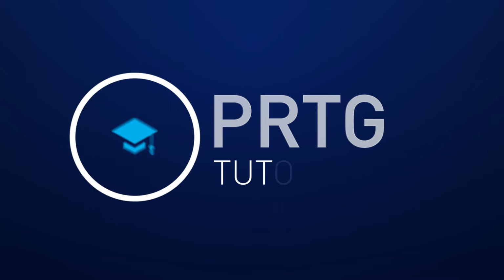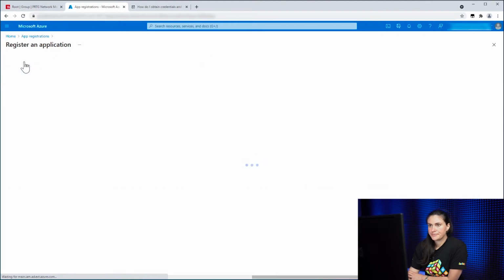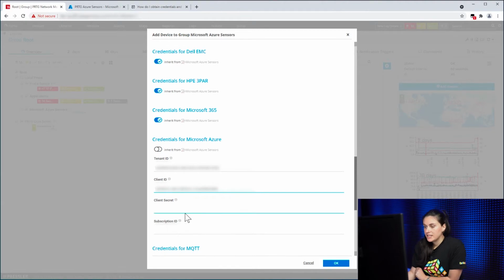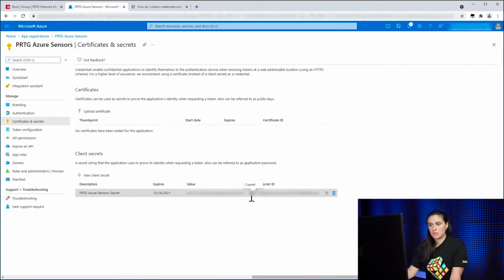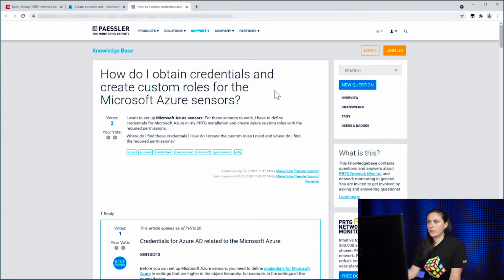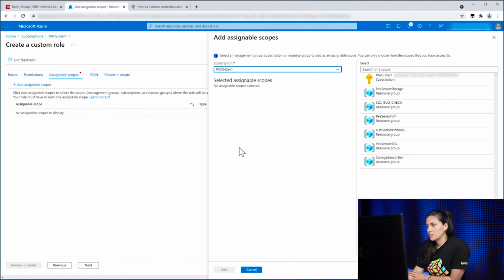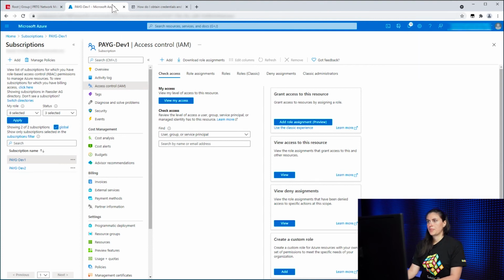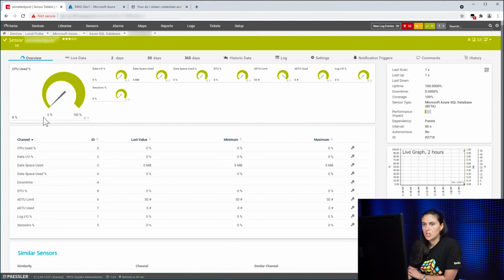PRTG Tutorial: Microsoft Azure SQL Database sensor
The Microsoft Azure SQL Database sensor monitors the metrics of an Azure SQL Database (single database or elastic pool) in a Microsoft Azure subscription.

Table of contents:

0:00 - Intro & disclosure
0:14 - Adding a new device
0:52 - Azure Credentials
2:30 - Client Secret
3:36 - Subscription ID
6:40 - Adding the sensor
7:36 - Sensor overview
8:09 - Additional information

More information to the Microsoft Azure SQL Sensor in our Manual